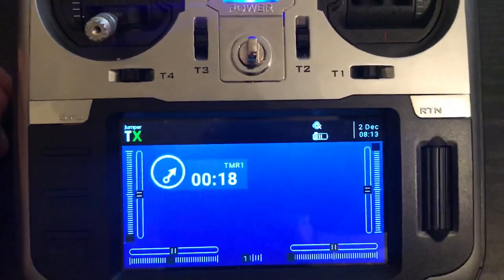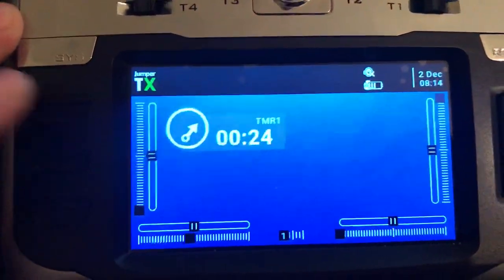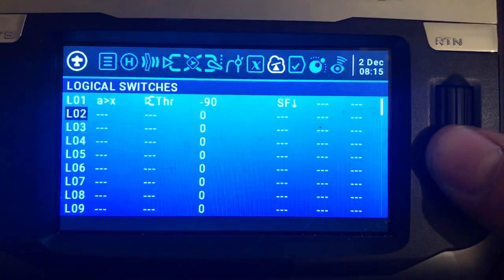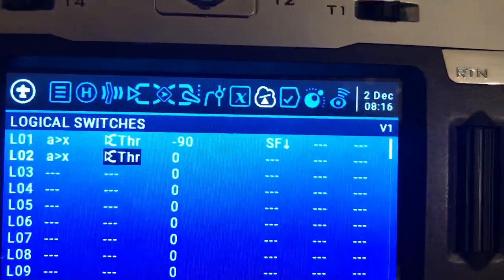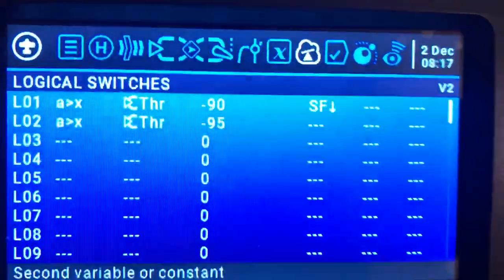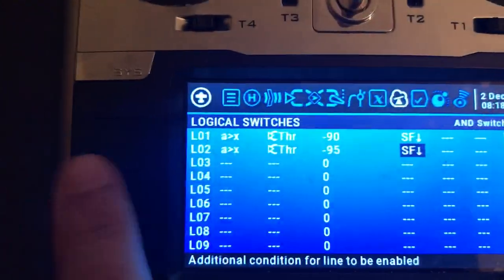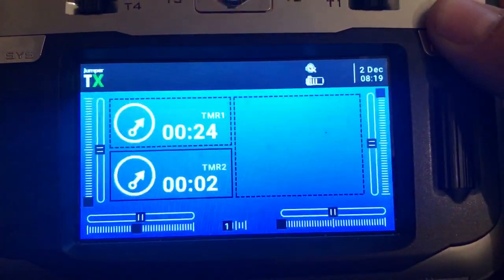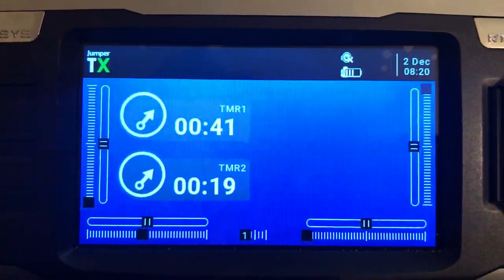OpenTX - Timer when Throttle ARMED